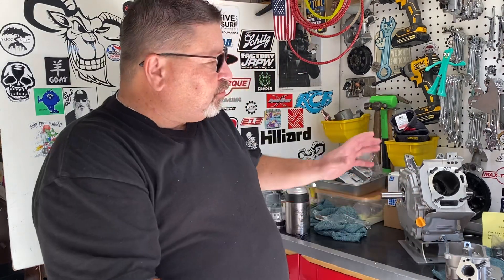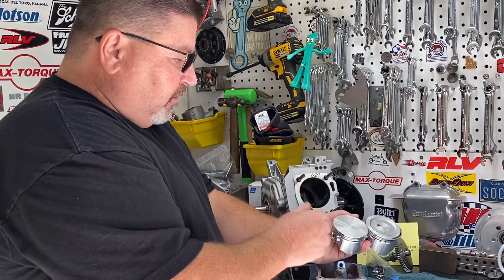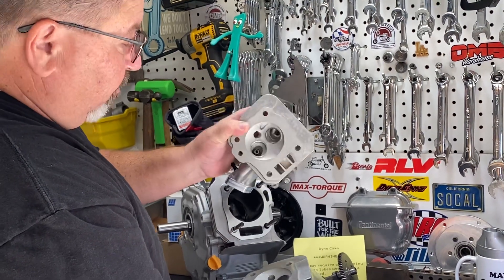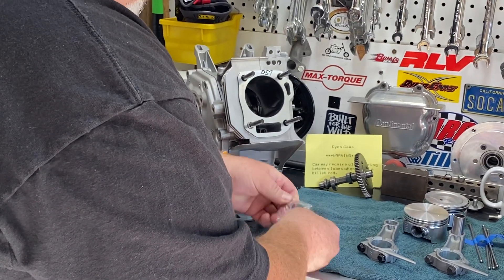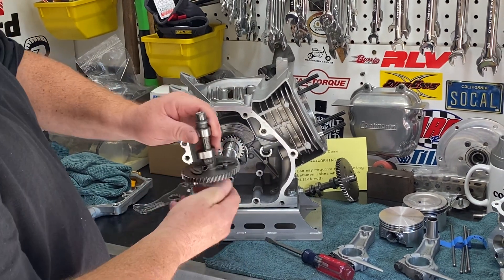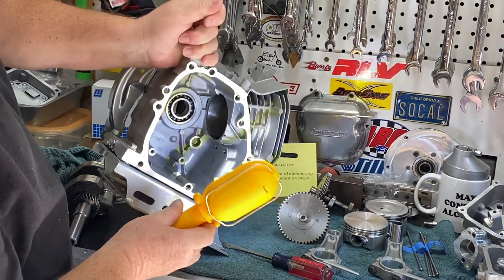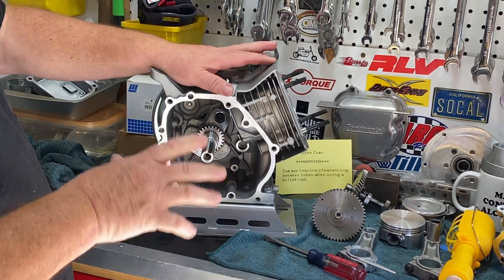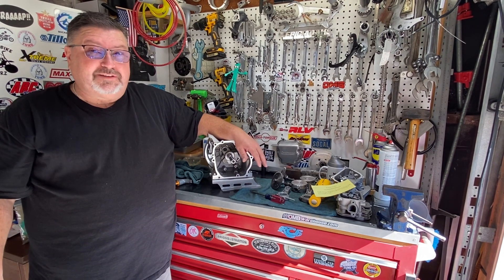WildCat 223 what you need to know when building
Here are a few things you need to check when building your WildCat 223
This tool can help you when setting up your engine